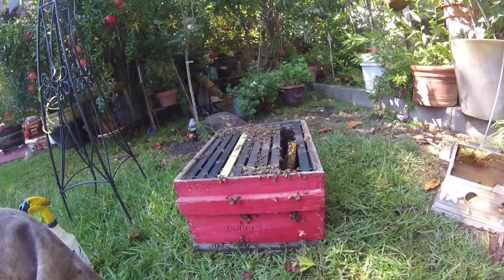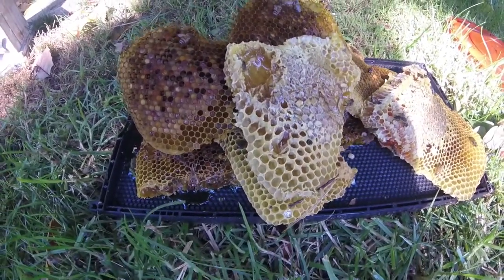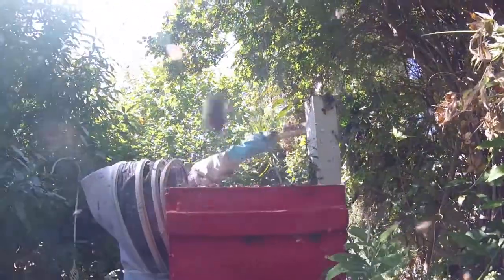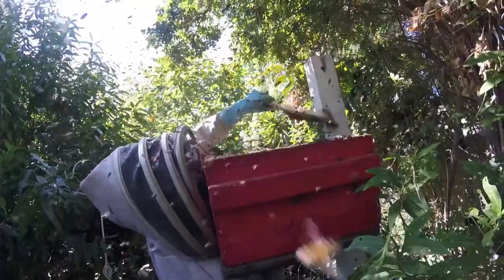Birdhouse Bee Rescue!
A customer called and asked if we could help them move bees from a birdhouse into a real bee box!  We were happy to help.